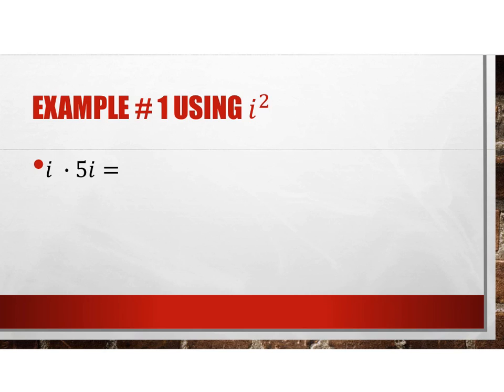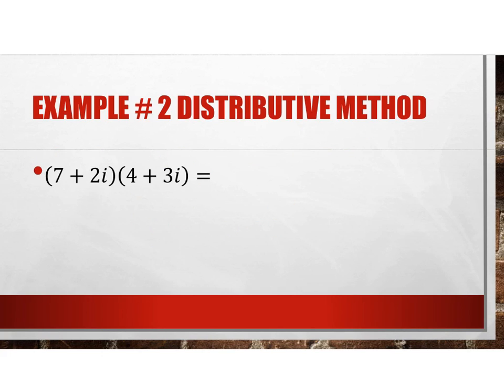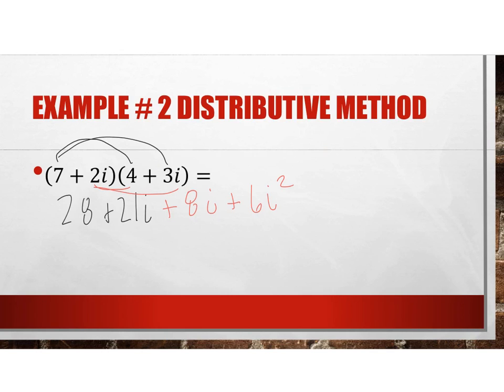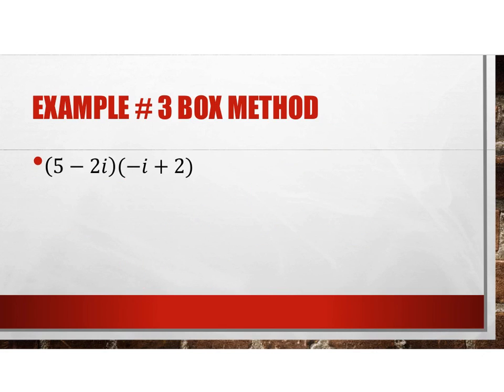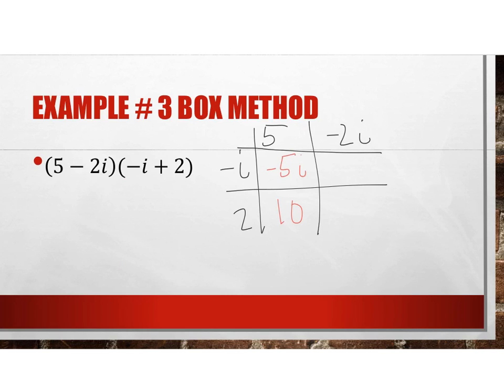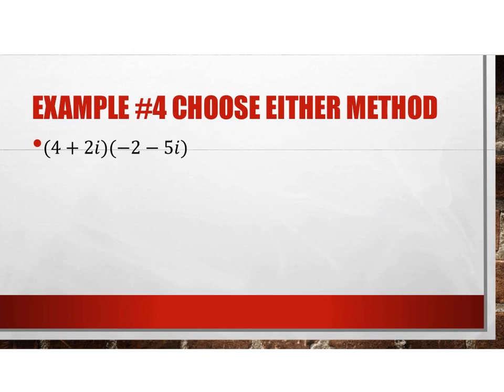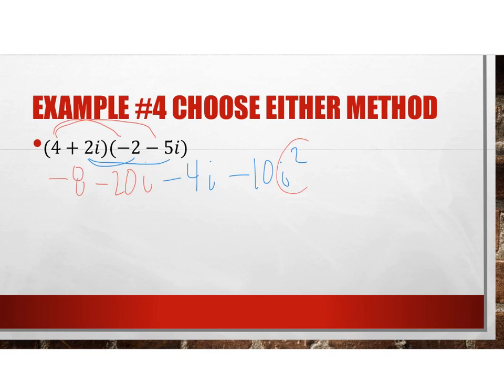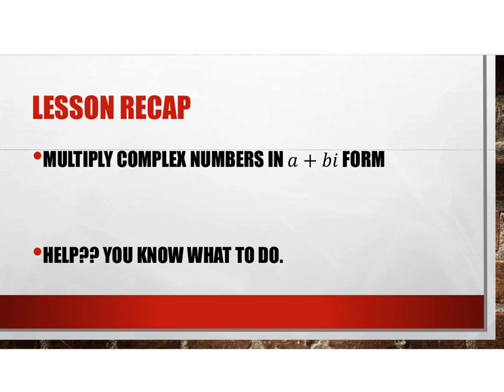1 3 3 multiply complex numbers